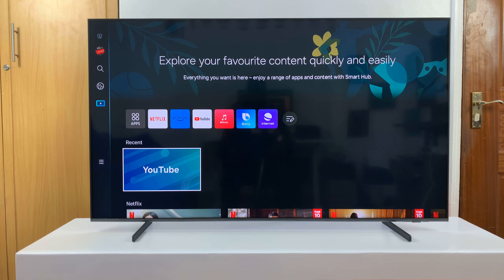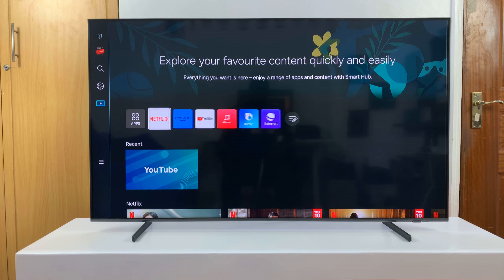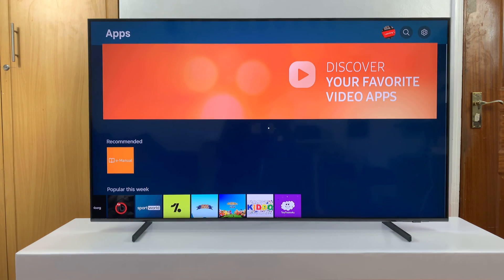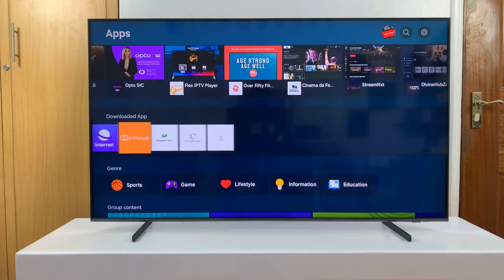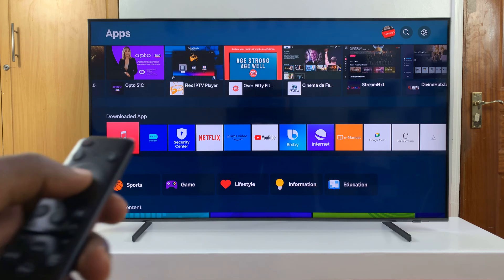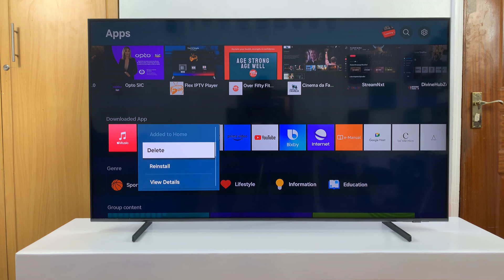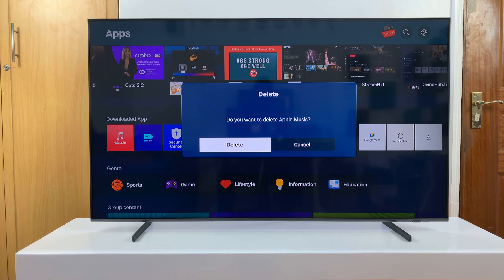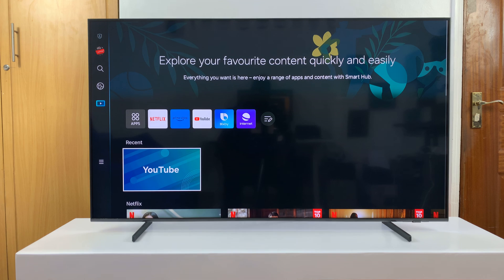How To Uninstall Apps On Samsung Smart TV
Learn How To Uninstall Apps On Samsung Smart TV.

Looking to clear up some space on your Samsung Smart TV by removing unnecessary apps? You're in the right place! In this tutorial, we'll walk you through the simple steps to uninstall apps from your Samsung Smart TV, whether you're using a newer model with Tizen OS or an older one with the Smart Hub interface.

Uninstalling apps on your Samsung Smart TV is a breeze once you know how to do it. Whether you want to remove pre-installed apps or ones you've downloaded yourself, we've got you covered. Follow along as we demonstrate the process, step by step, making it easy for you to tidy up your TV's app library and optimize its performance.

1. Navigate to the home screen. From here, choose the option Apps. This will take you to the Apps store. Use you remote to navigate to the section labelled Downloaded Apps.

2. Ensure that the app you want to uninstall has been highlighted, then, long press on the select button on your remote. From the pop up that appears, choose Delete.  Confirm your choice. The app will then be uninstalled.

Cell Phone Tripod Adapter